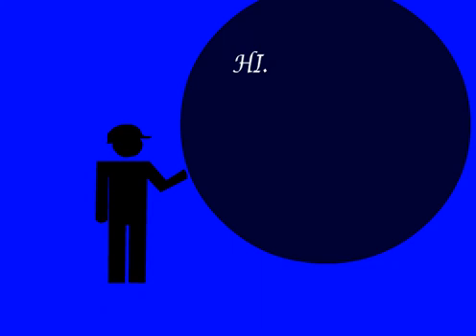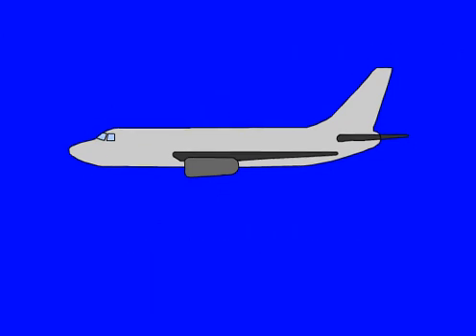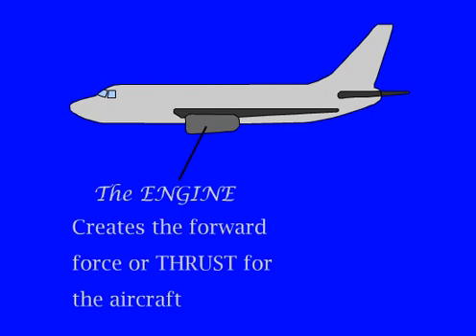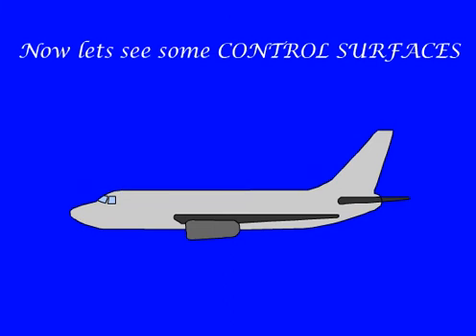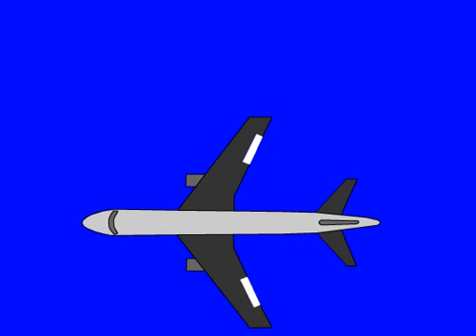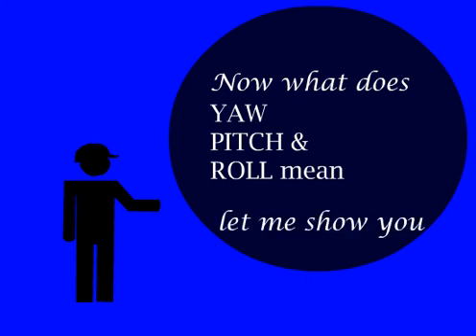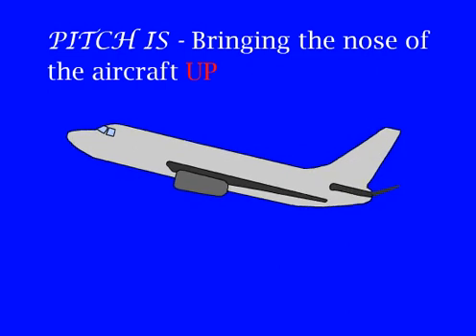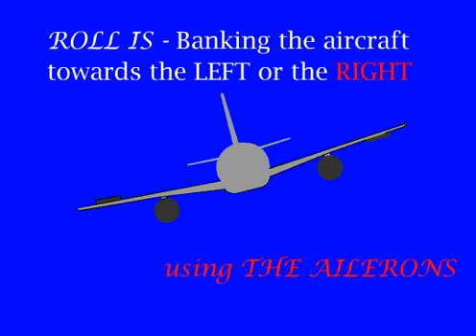Parts and Control Surfaces of an Aircraft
Brief introduction to parts and control surfaces on the aircraft